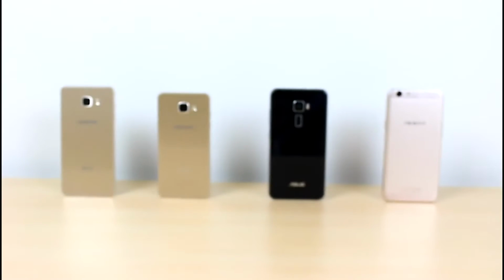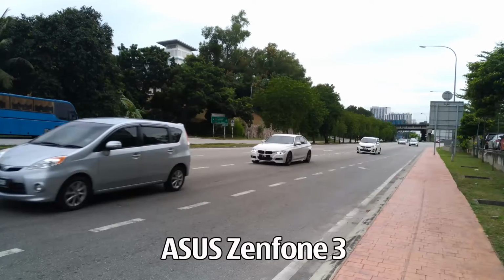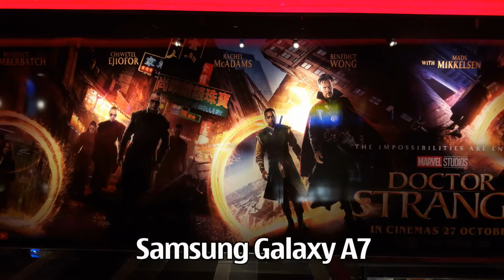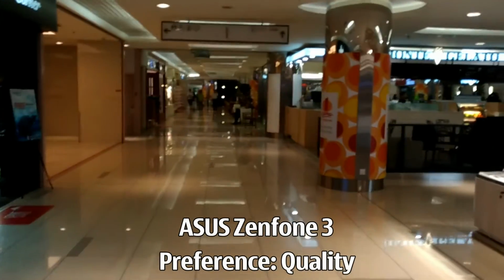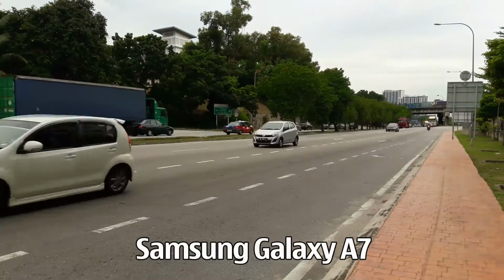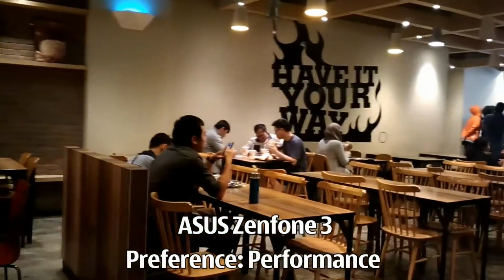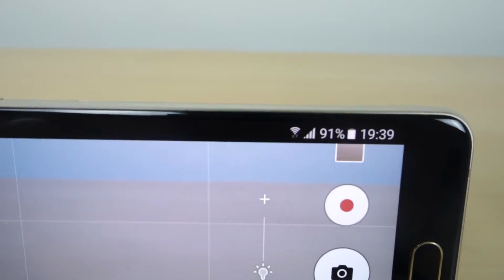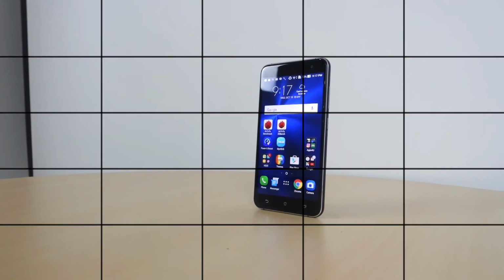Smartphone Camera Shootout: Samsung Galaxy A5 VS Samsung Galaxy A7 VS ASUS Zenfone 3 VS OPPO F1s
Pitting the Samsung Galaxy A5, Samsung Galaxy A7, ASUS Zenfone 3, and the OPPO F1s against each other in a battle for visual/imaging supremacy.